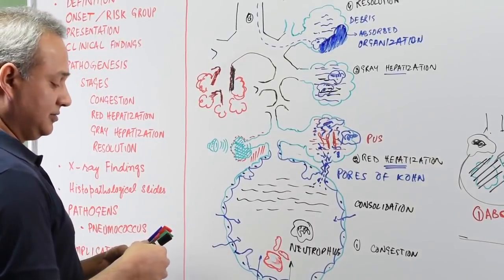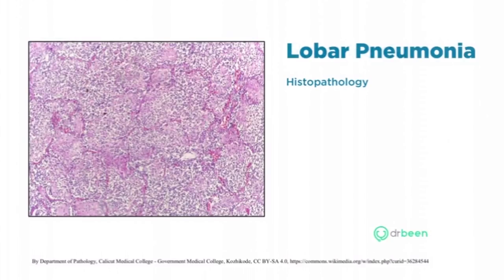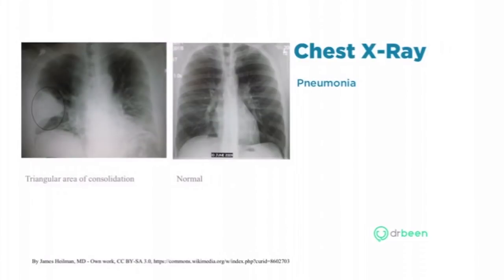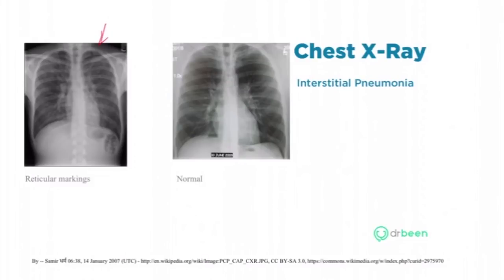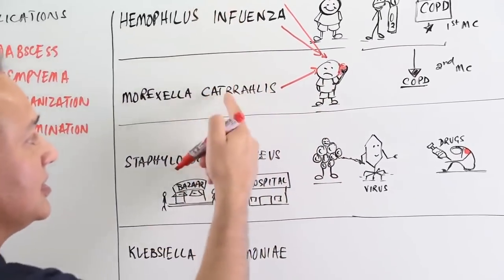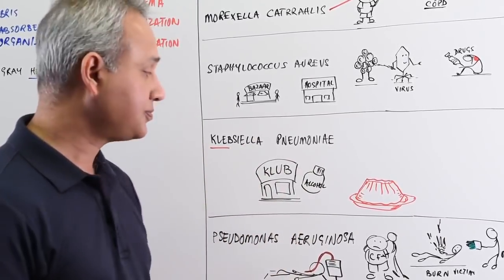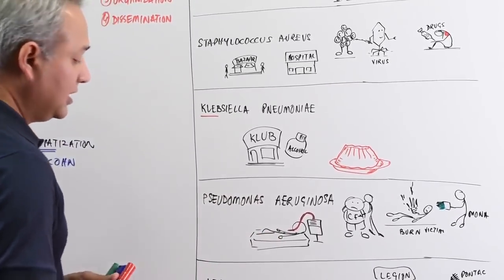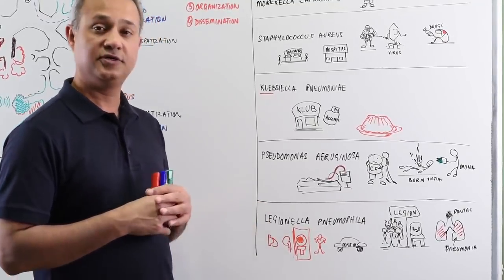Pneumonia Community Acquired Typical (Part 3/3)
This continuing video presents following topics:
Stages
X-Ray Findings
Histopathology
Resolution
Debris is cleaned up.
Scarring and healing start.
Organization
Histopathology of pneumonia
Sample X-ray images of typical pneumonia
Hemophilus influenza
Moraxella catarrhalis
Staphylococcal pneumonia
Klebsiella pneumonia
pseudomonas aeruginosa ...